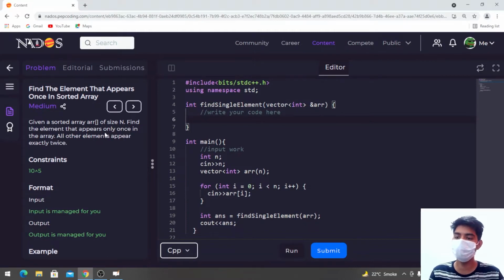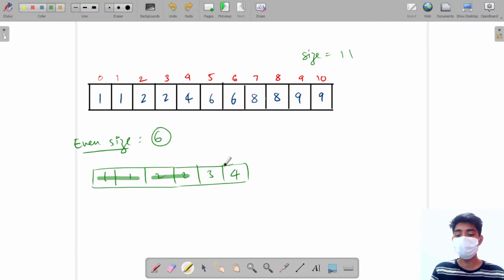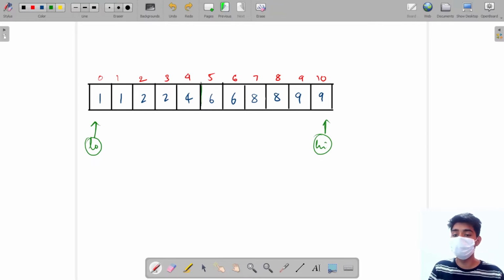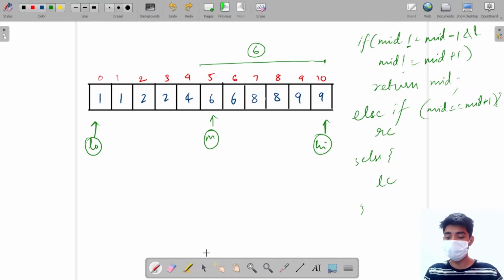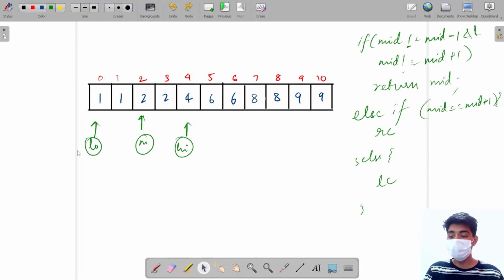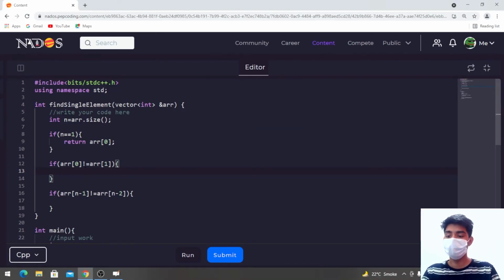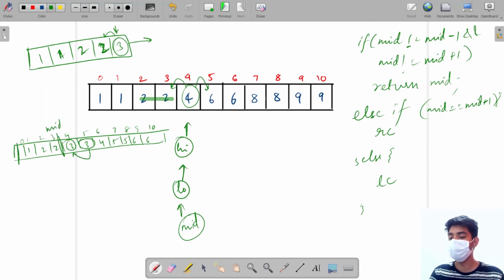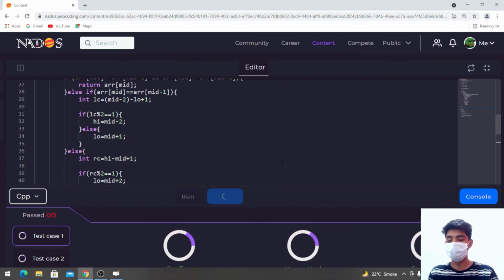Find The Element That Appear Once In Sorted Ary Module Searching And Sorting In English CPP Video 31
HAPPY PROGRAMMING!